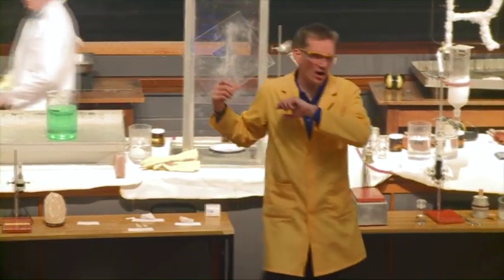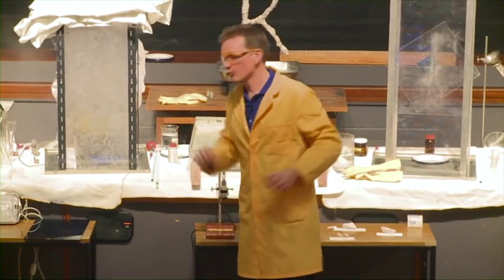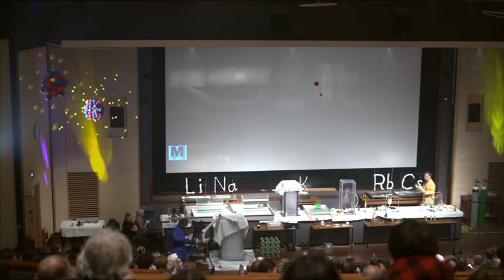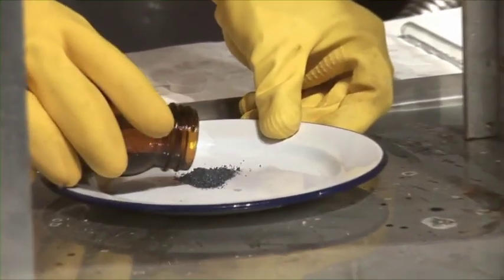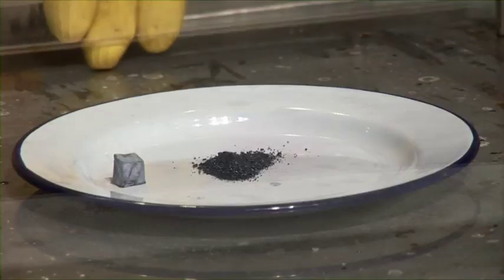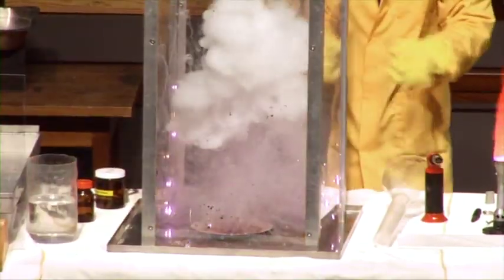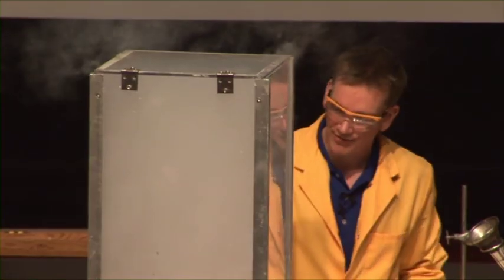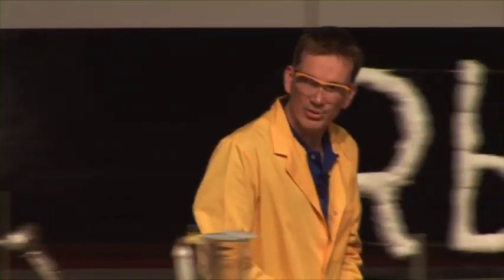Alkali Metals - 23 Reaction between Potassium and Iodine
Explosive reaction of potassium and iodine to form another salt, potassium iodide.